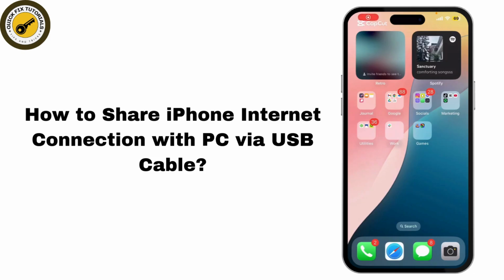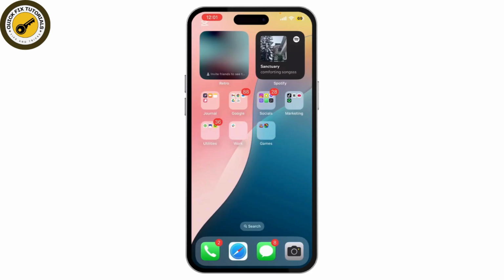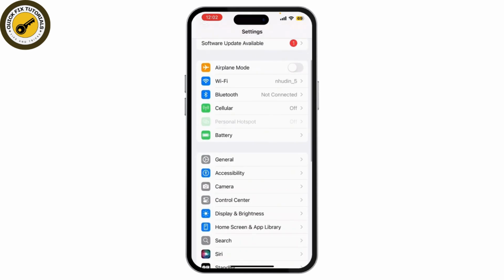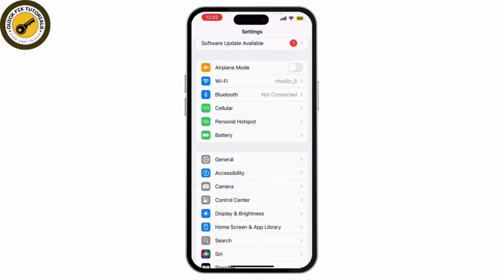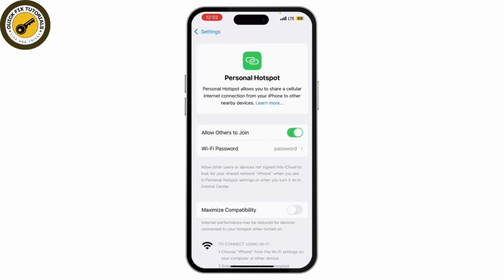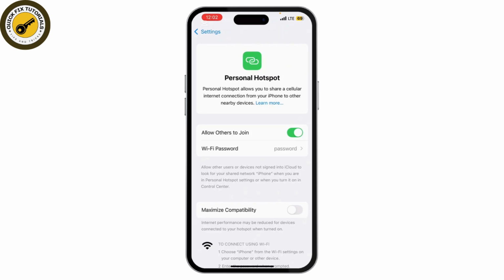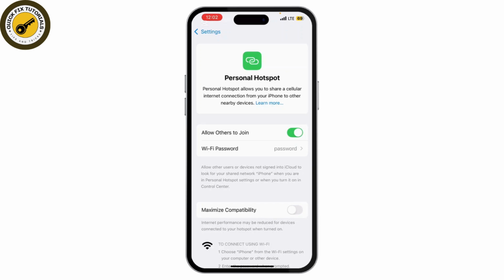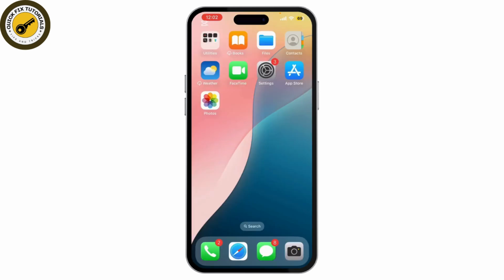How to Share iPhone Internet Connection with PC via USB Cable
Need to share your iPhone's internet connection with your PC using a USB cable? This video will guide you through the simple steps to share your iPhone's data connection with your computer via USB. Whether you're asking, "How can I connect my iPhone to my PC for internet?" or need help setting up the tethering feature, this tutorial has you covered. Learn how to use your iPhone as a hotspot for your PC with just a USB cable. Watch now to see how you can share your iPhone's internet connection with your PC today!

Timestamps:
00:00 How to Share iPhone Internet Connection with PC via USB Cable
00:10 How Do I Share My iPhone’s Internet with My PC Using a USB Cable?